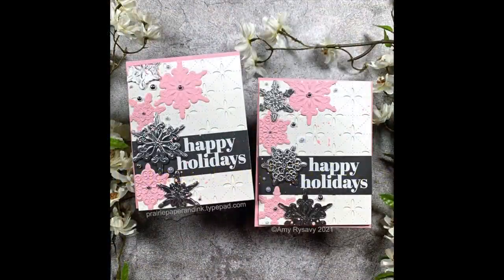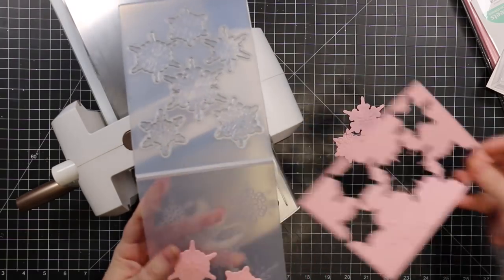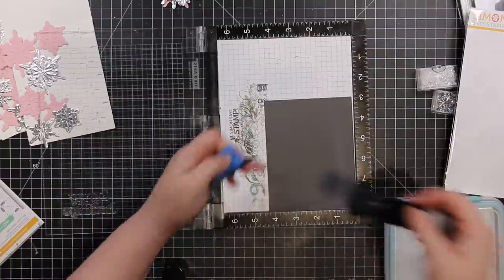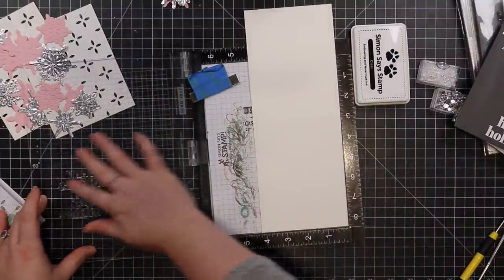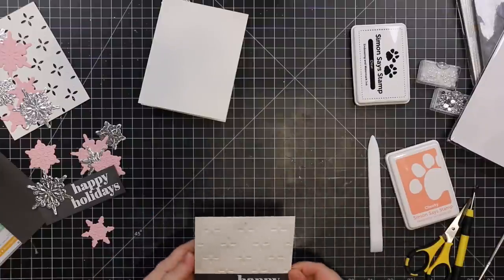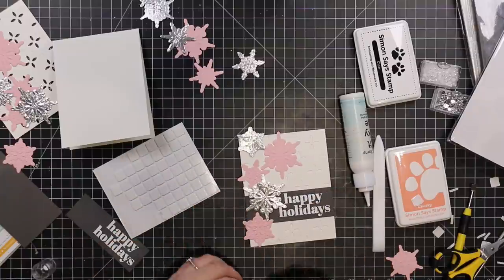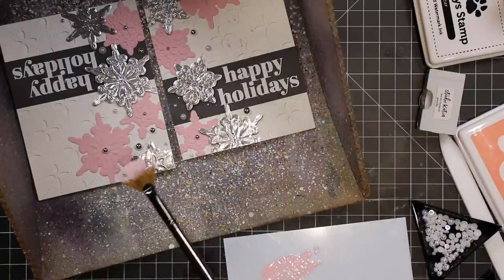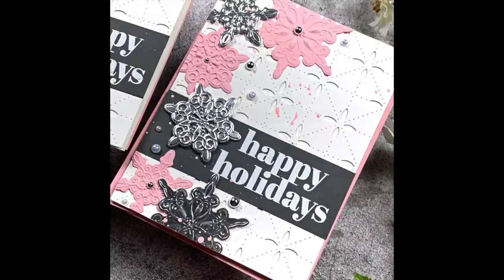Emboss & Cut at the SAME Time | AmyR Christmas 2021 Series #14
• Simon Says Stamp Emboss and Cut Folder FILIGREE SNOWFLAKE *

• Simon Says Stamp Pawsitively Saturated Ink Pad CHEEKY ssk001 Stamptember

• Royal Langnickel ZEN FAN BLENDER BRUSH LONG HANDLE SIZE 4